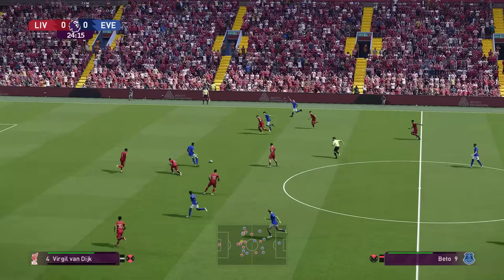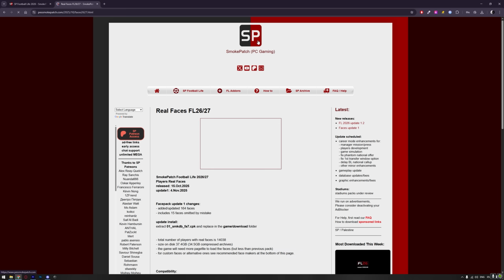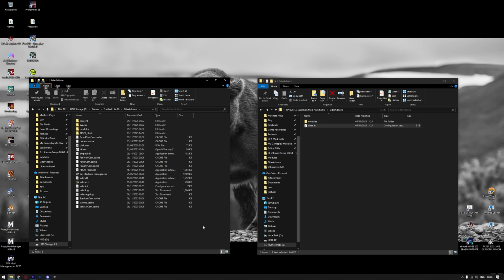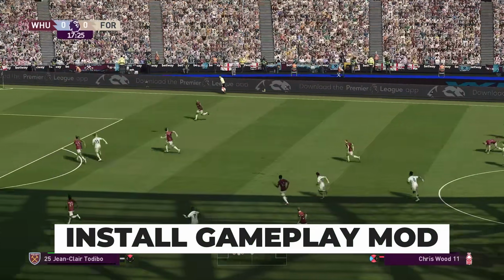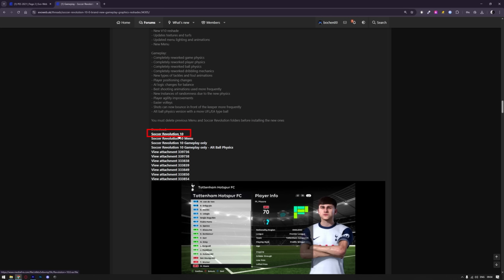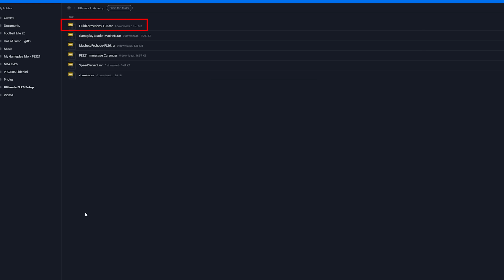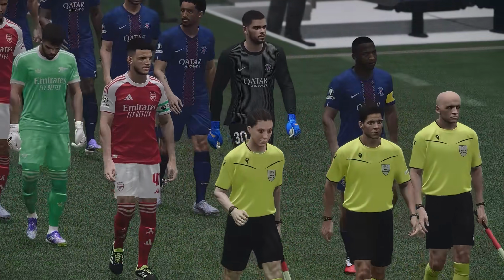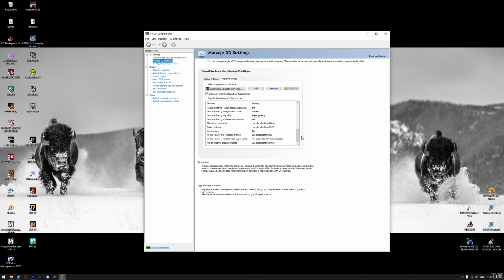Football Life 26 — The ULTIMATE Setup Guide (The Closest Thing to Megapatch & Fanurex)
Football Life 26 does not have any All In One Modpack so I decided to put together this Ultimate Setup that will get the community going this 2025/2026 season.
With this setup you should not miss anything from FL25 modpacks such as Fanurex or Megapatch.

So, let me show you how to turn FL 26 into a complete football gaming experience — the ultimate, fully modded version of FL26 that looks, plays, and feels incredible.

In this video, I’ll walk you step-by-step through my personal Football Life 26 setup, showing you every essential mod and how to install them the right way. From stunning stadiums and immersive camera shots, to enhanced gameplay, player indicators, and lighting + other graphics tweaks — everything’s here in one clean, amazing setup.

You’ll end up with the best Football Life 26 setup possible — no confusion, no broken mods, no wasted hours.

This guide covers everything from beginner setup tips to advanced tweaks for those who want their FL26 to look next-gen.

If you appreciate my work, please consider becoming a member to help me continue making these types of videos.
It makes HUGE difference and keeps the light on for this channel!

⚙️That menu theme mod is an exclusive fan-made gift for members on my channel.

Video Chapters:
00:00 The Only FL26 Mods Setup You'll Need!
01:05 How to Install FL26 & Update
01:46 How to Install FL26 Facepack
02:20 Essential Mod Pack
03:27 The Best Stadiums for FL26
05:26 Installing FL26 Gameplay mod (& Gameplay Loader)
06:59 Installing Soccer Revolution 10 Mods
07:47 FL26 Immersive Player Indicator
08:22 Enhanced Face Textures
08:47 Realistic Tactics & Formations
09:44 Misc. Gameplay Related Mods
10:40 How to Install Turf Loader
11:38 How to Install Reshade for FL26
12:11 FL26 Best Nvidia Settings
12:46 Enjoy the Best FL26 Mods Setup!